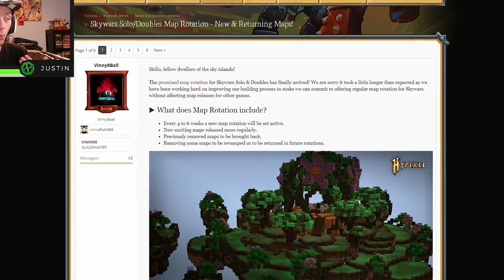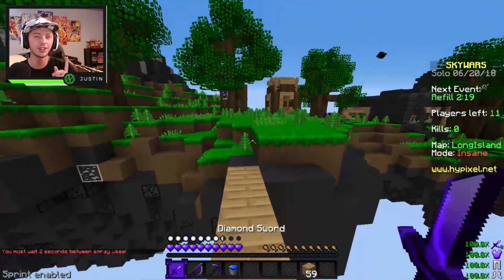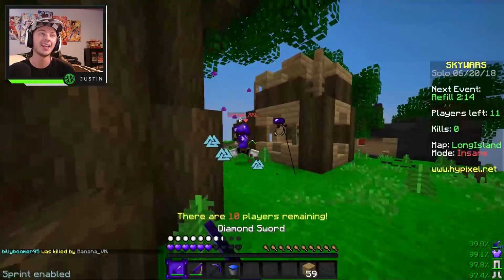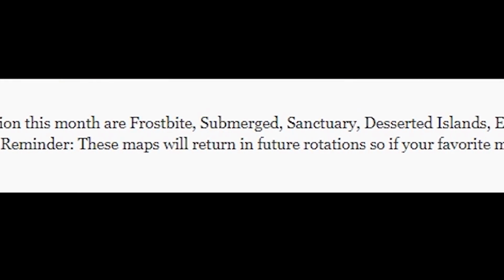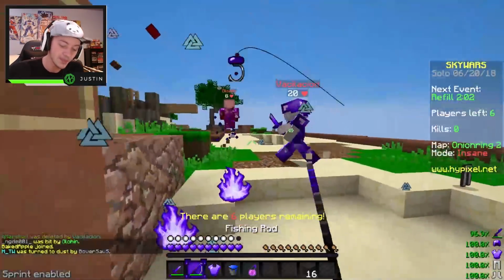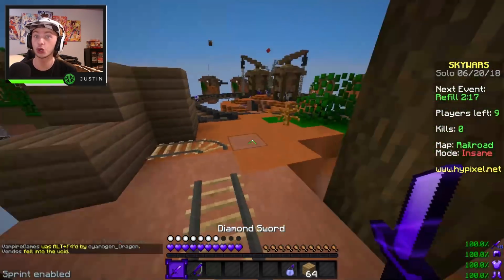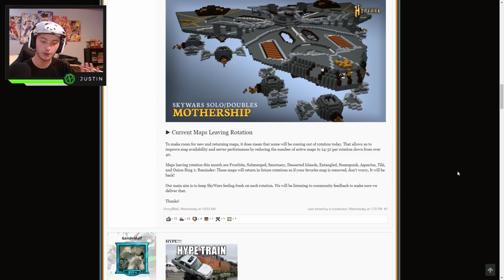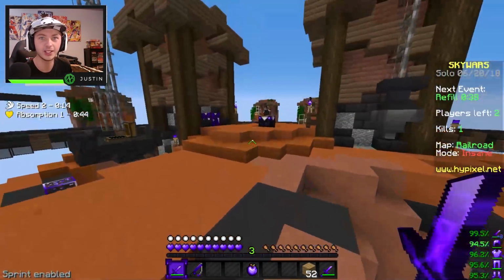10 MAPS REMOVED FROM HYPIXEL SKYWARS!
These maps were removed from skywars with the most recent update... but they left in the worst map of all?